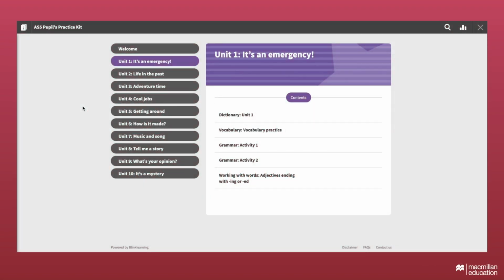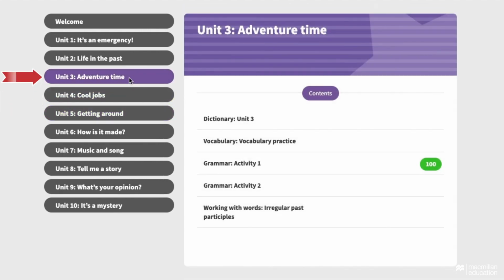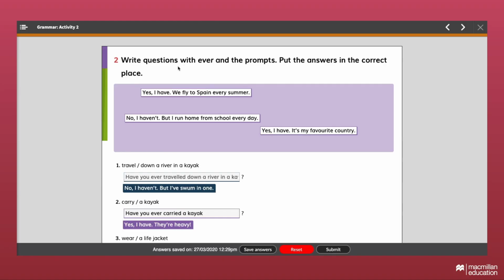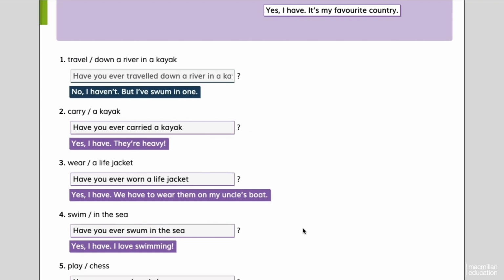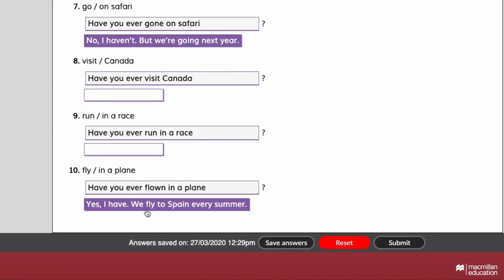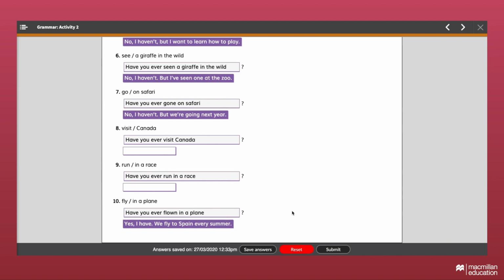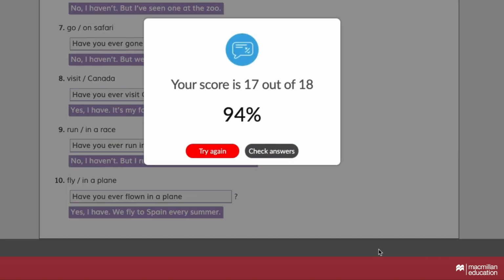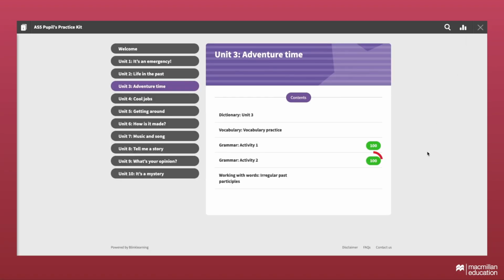How to use PPK with Academy Stars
How to do self-study grammar exercises in Academy Stars - find out how easy it is for students to practise grammar and check their own answers using Academy Stars.